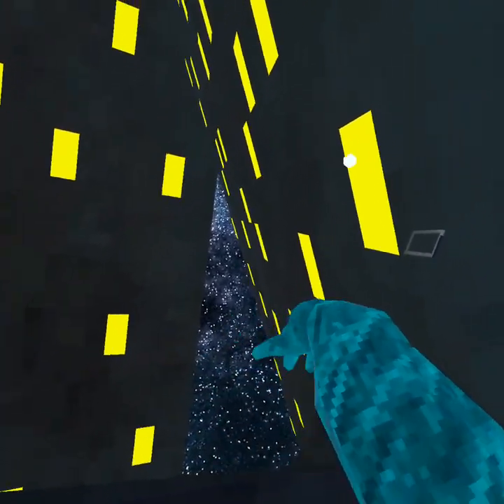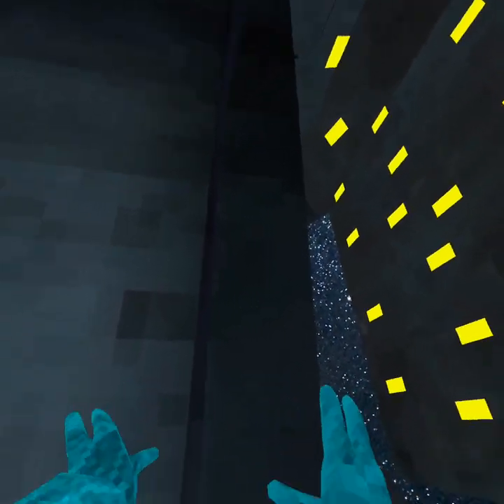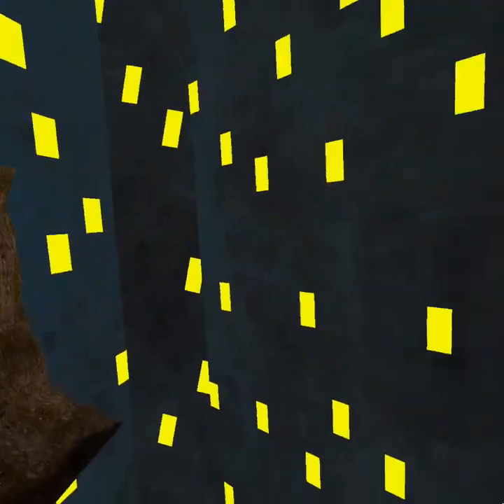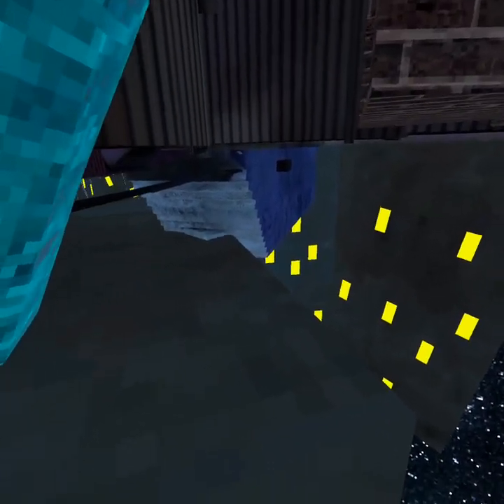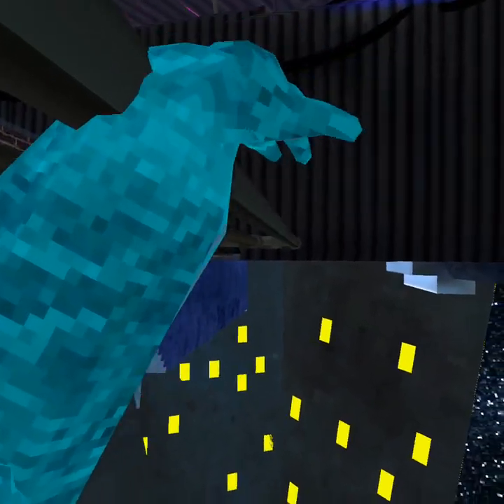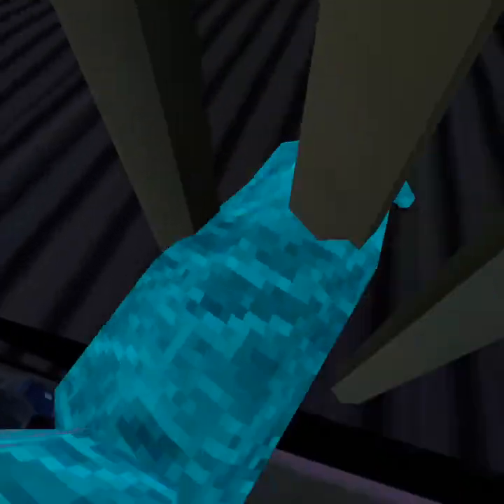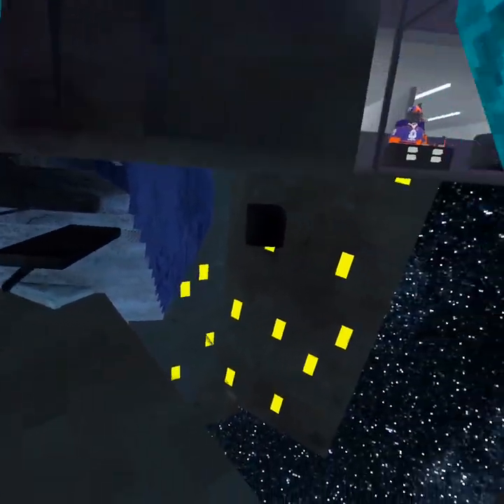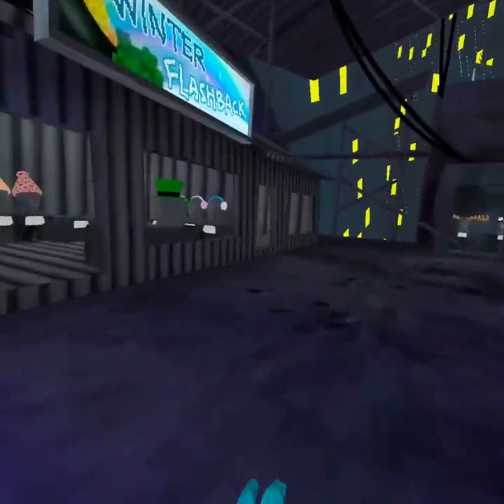whats behind secret map?